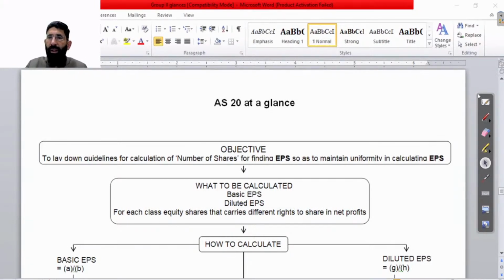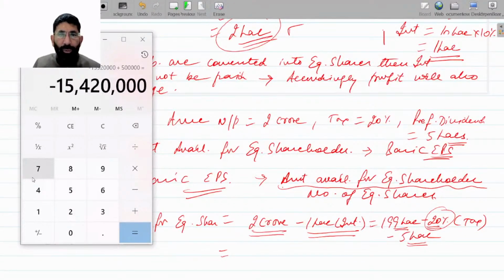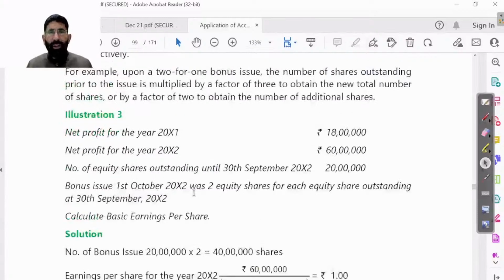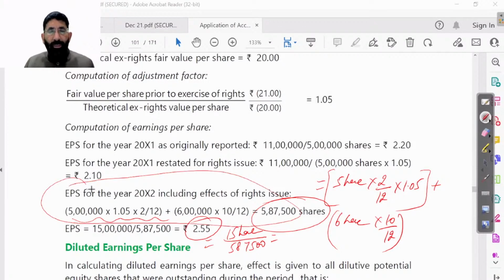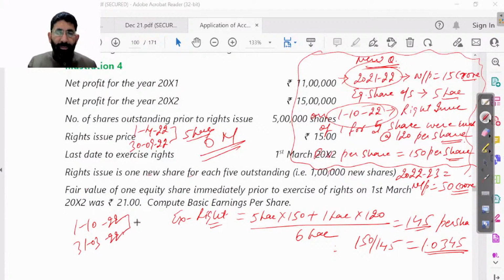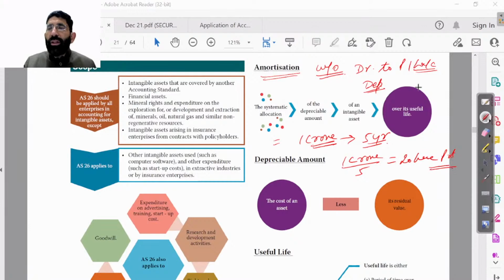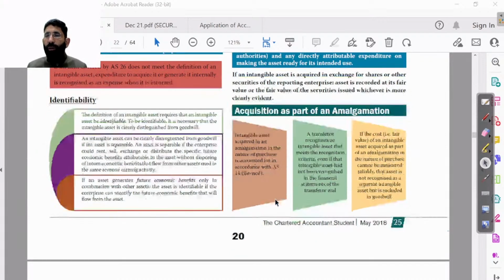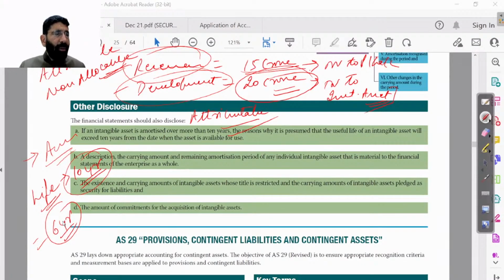Intermediate Paper 5: AA | Topic: Application of Accounting Standards | Session 1 | 17 Jan, 2023